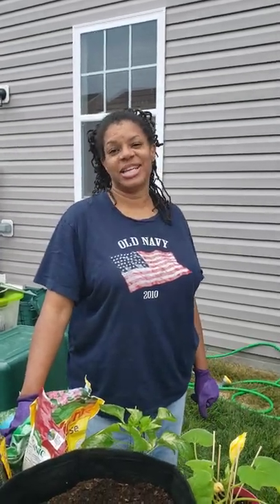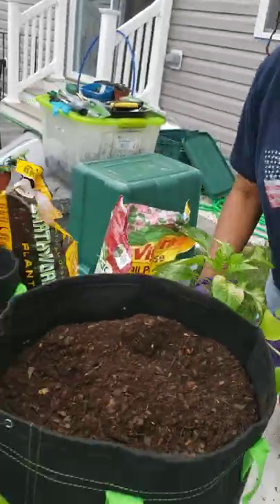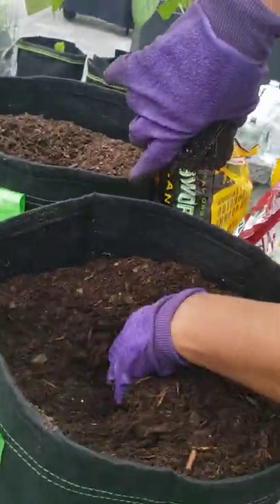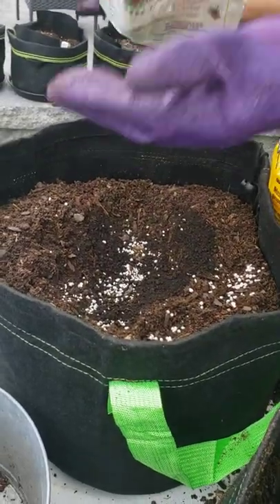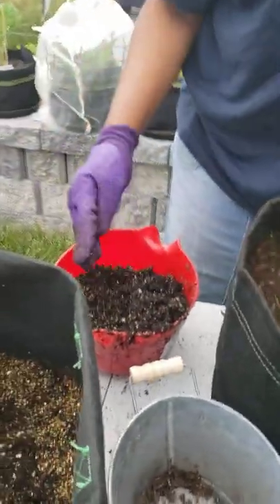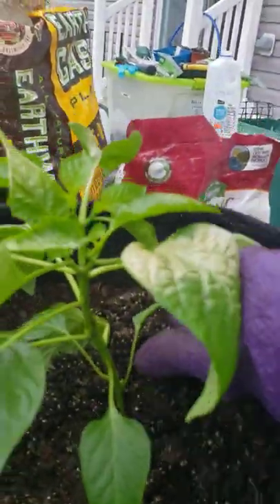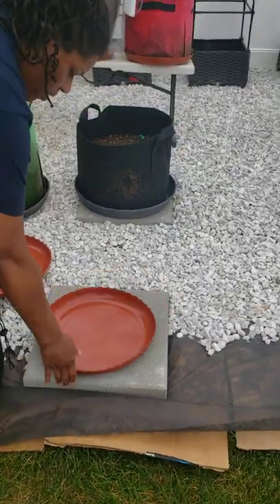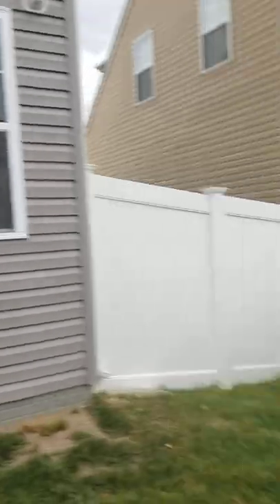How to transplant/pot up indoor seedlings to bring them outdoors - Pepper and Squash plant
How to transplant seedlings for a Pepper and Squash plant.

Garden Supplies Used:

*GRESPRI 14 Inch Reddish Brown Plant Saucer

*6-Pack 7 Gallon Garden Plant Grow Bags